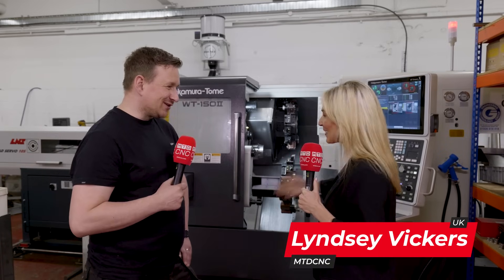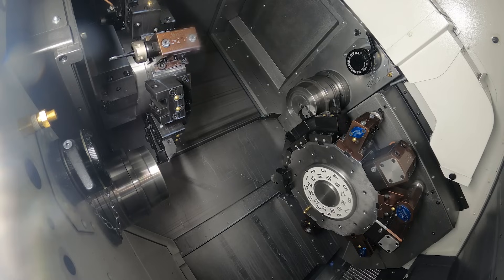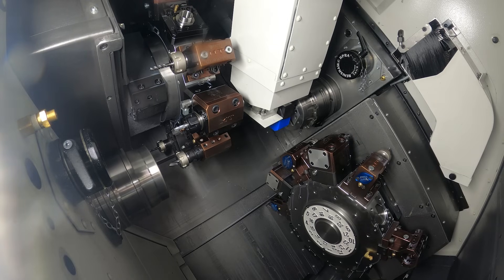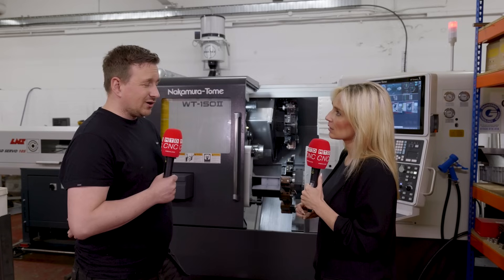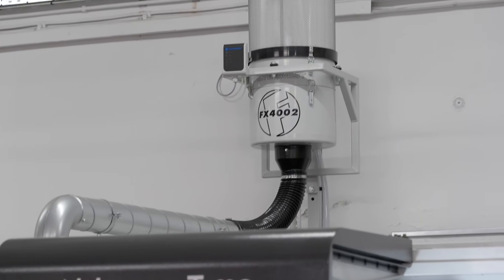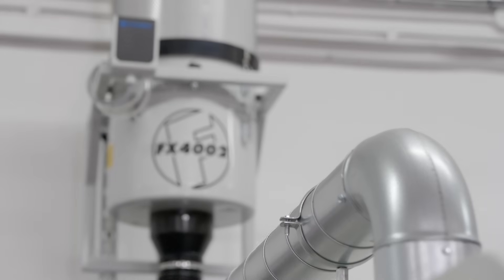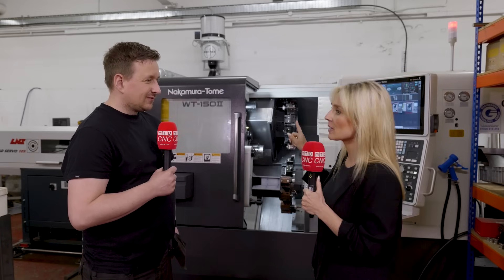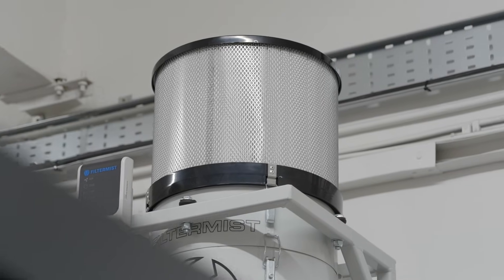Why did this company opt for a filtration system with their first ever machine?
Mike Jerdin of MTT Engineering added a Filtermist to his first machine investment – and he wouldn’t buy another machine without one!!

The Nakamura-Tome WT150II is a brilliant machine that removes metal incredibly quickly, meaning more air borne small particles in and around the shop. Nobody wants to breathe in any of that! In comes the Filtermist, which takes care of everything to keep the shop clean and safe.

Join Lyndsey Vickers of MTDCNC to learn how Mike had the Filtermist unit tailored to suit his business, because the options exist and they’re so easy to implement thanks to Engineering Technology Group!

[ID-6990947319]